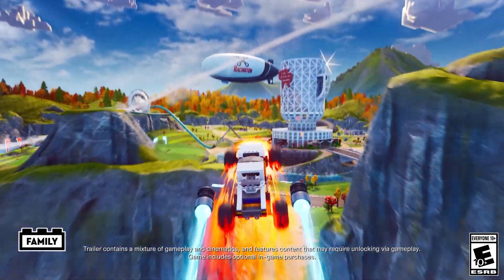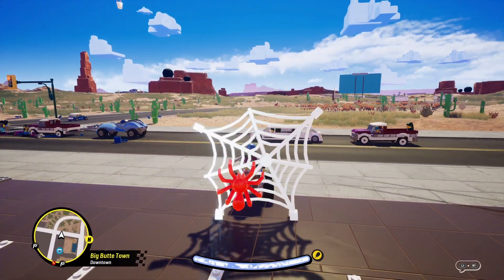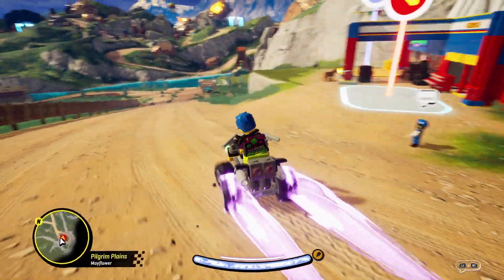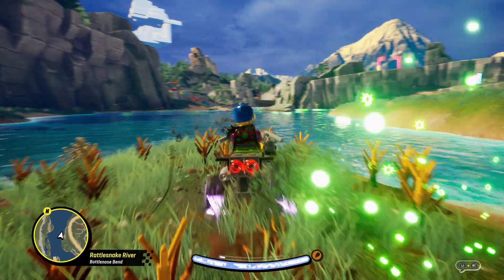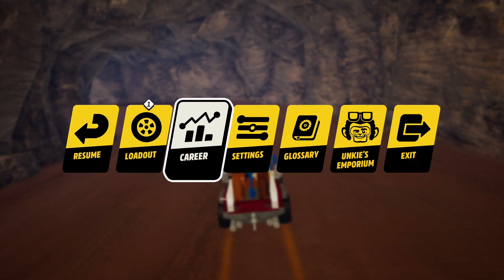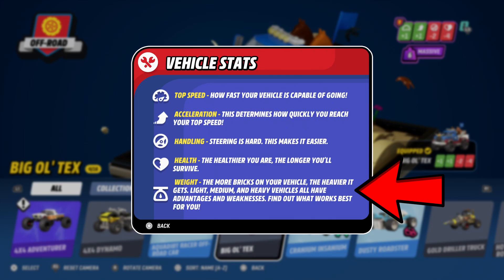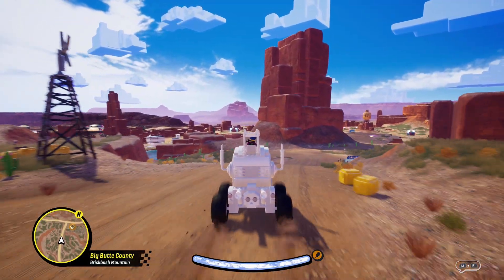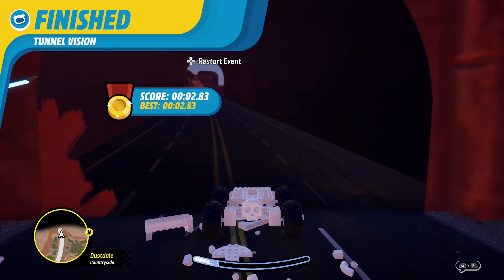LEGO 2K Drive | 10 Early Game Tips & Secrets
Hey there, LEGO fans! Are you ready for some exciting news? There's been a rumor going around that the gaming giant 2K is developing a brand new racing game featuring our favorite colorful building blocks. The game is said to be titled LEGO 2K Drive, and fans are already buzzing with anticipation.

While we don't have any official confirmation yet, the idea of a LEGO racing game is certainly exciting. If the rumors are true, we can expect an open-world racing game with endless customization options and multiplayer mode, perfect for family-friendly fun.

But what can we expect from the game? Will we see familiar LEGO characters and locations, or will it take us to new and exciting places? And will it be as much fun as the other LEGO games we know and love?

As we wait for official news, let's speculate and discuss what we hope to see in LEGO 2K Drive. Are you excited for this rumored new game?